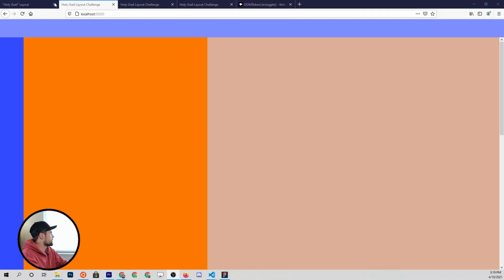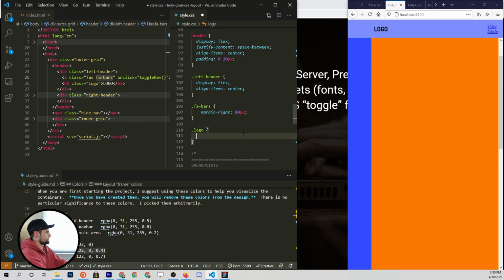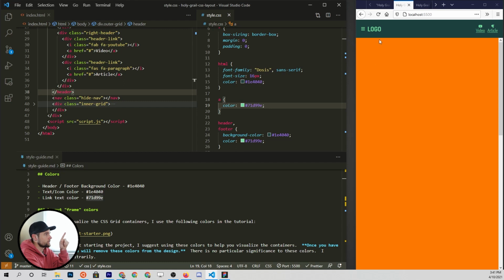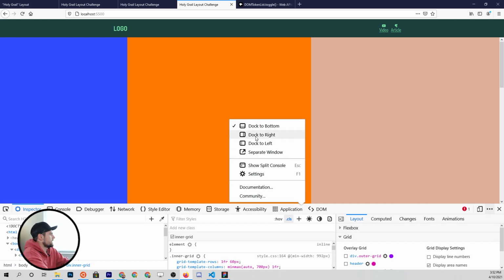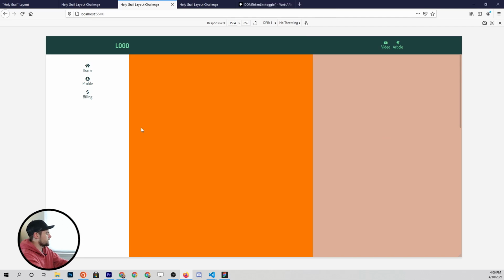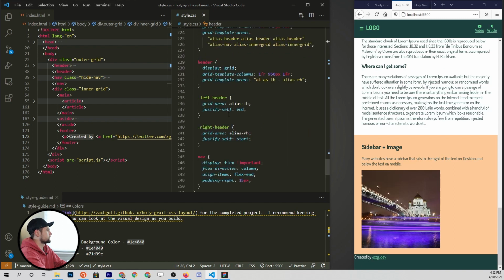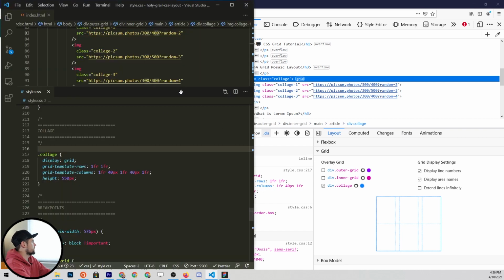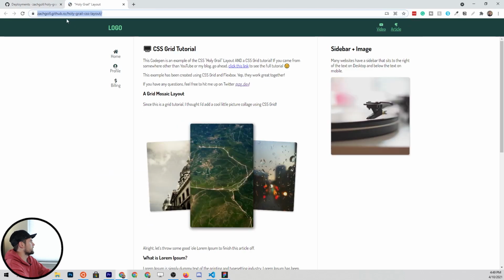CSS Grid Beginner Project - The "Holy Grail" Layout (Part 3/3)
Timestamps:

0:00 Styling the Header
25:29 Styling the Navbar
35:32 Adding and styling the main content
46:56 Creating an image mosaic with CSS Grid
56:22 Deploying to Github Pages